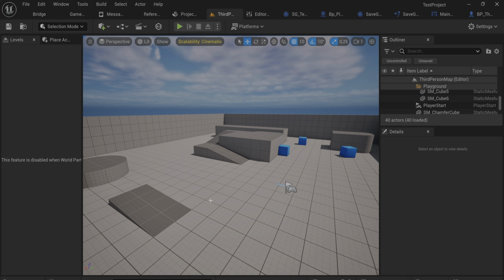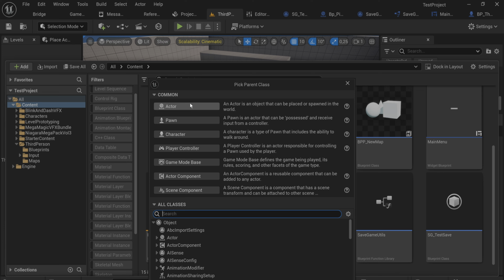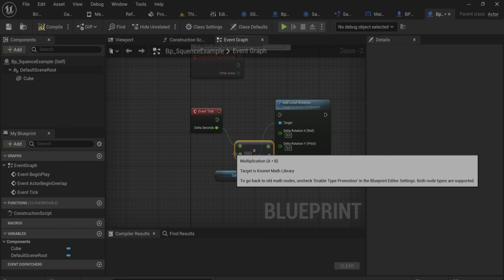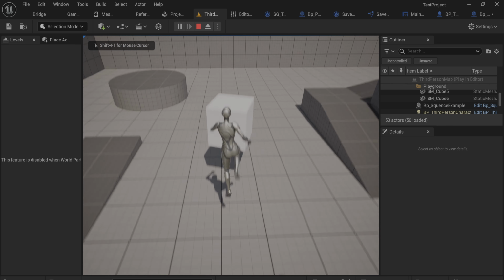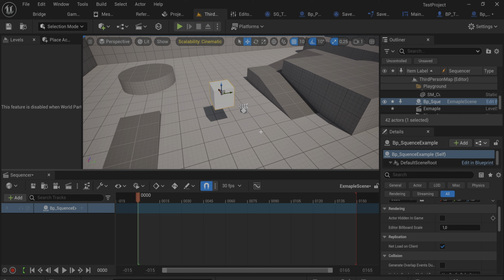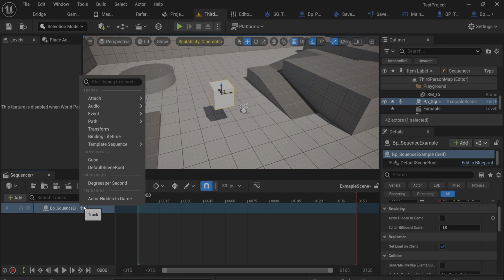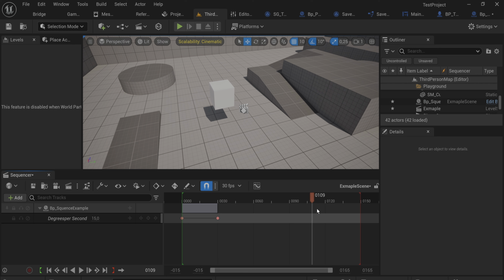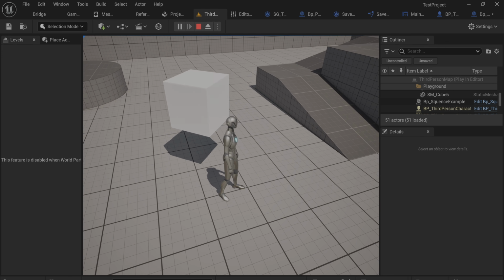Animate Blueprint Variables With Unreal Sequencer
Did you know you can animate variables in unreal's sequencer? It's actually SUPER easy!! let's take a look at how